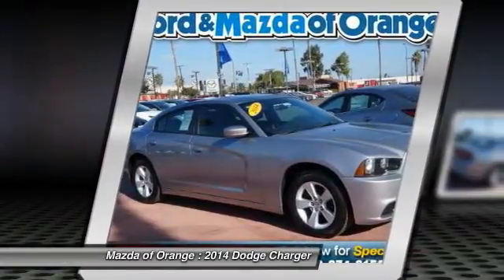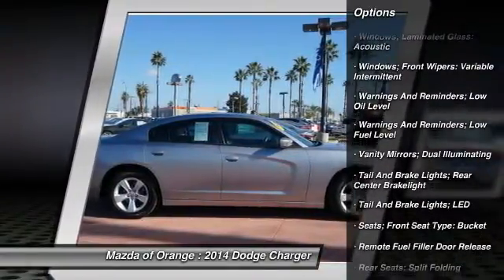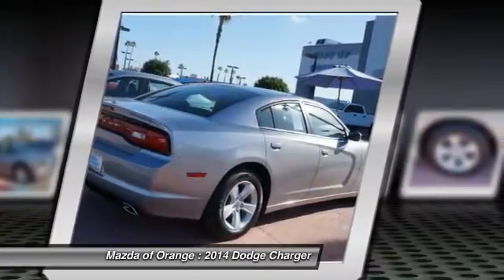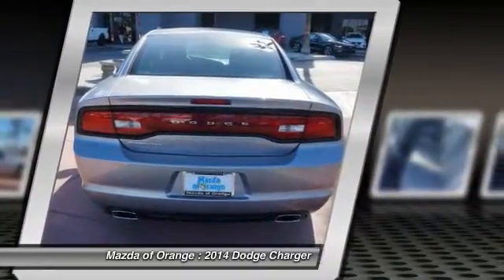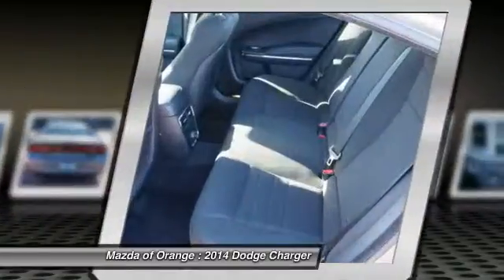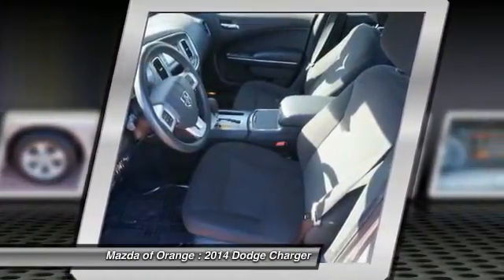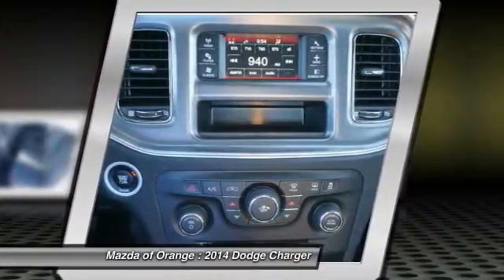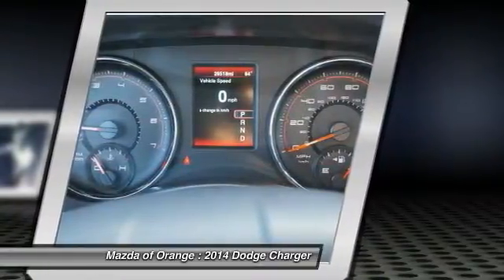2014 Dodge Charger Orange CA M14476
2014 Dodge Charger SE

*New Arrival* *Value Priced Below Market* *CARFAX 1-OWNER VEHICLE* Emission Inspection *This 2014 Dodge  Charger SE has a sharp Billet Silver Metallic Clear Coat exterior and a super clean Black interior!* *Automatic* *Security System* *Popular Color* *Call Dealer to confirm availability, and schedule a hassle free Test Drive.* * All of our vehicles are researched and priced regularly using LIVE MARKET PRICING TECHNOLOGY to ensure that you always receive the best overall market value. ASK US FOR THE VALUE REPORT ON THIS VEHICLE!*